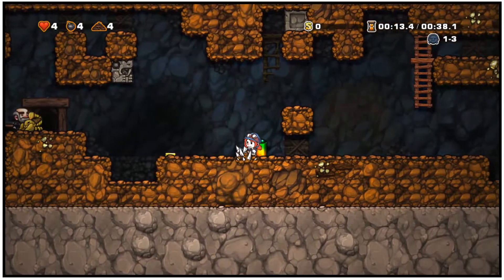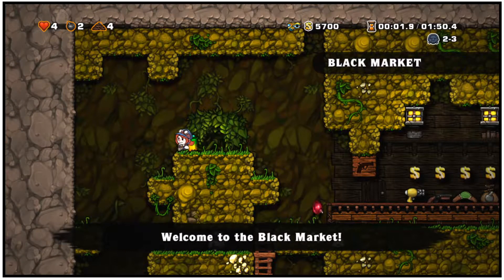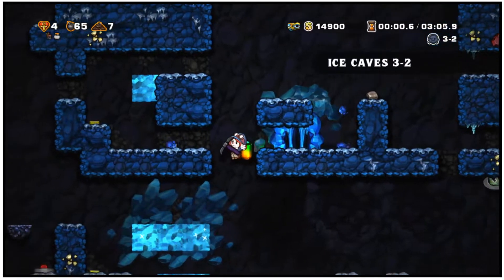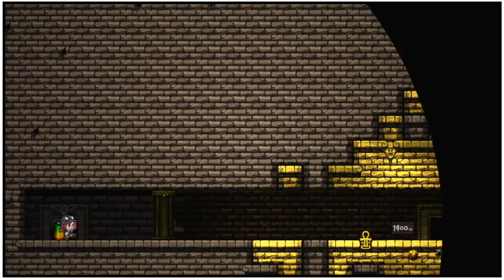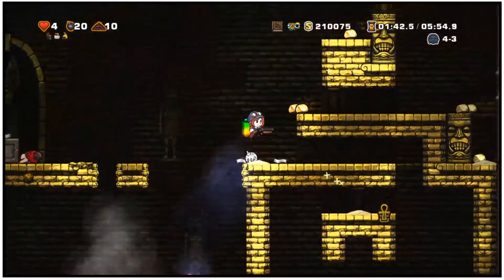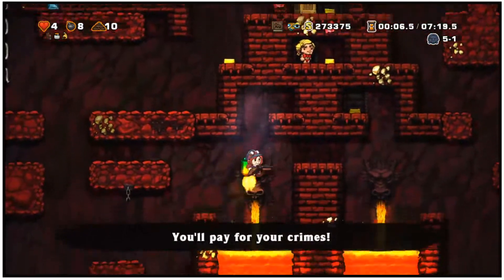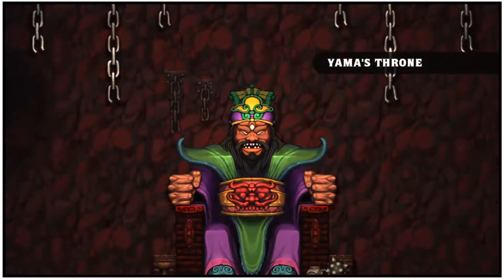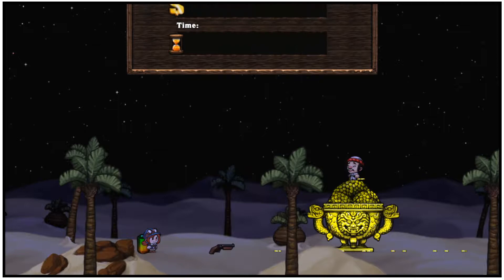Big Money PB - 9min 53.244sec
SUB 10!